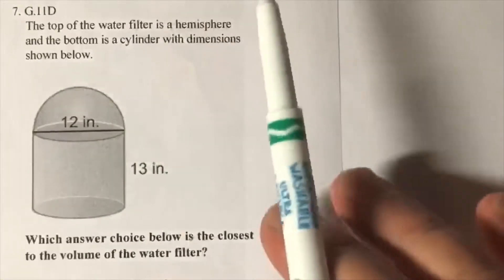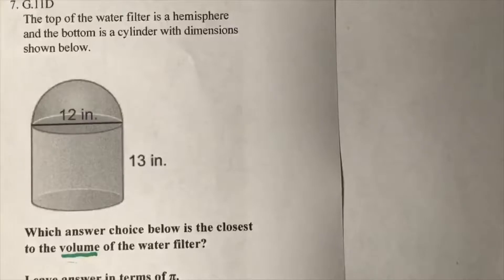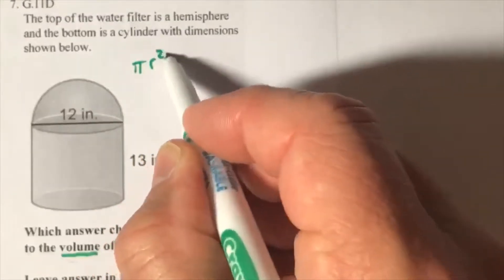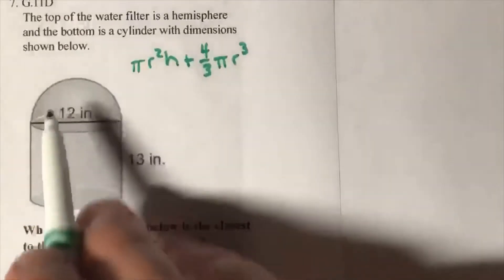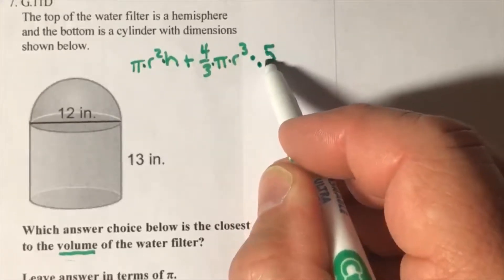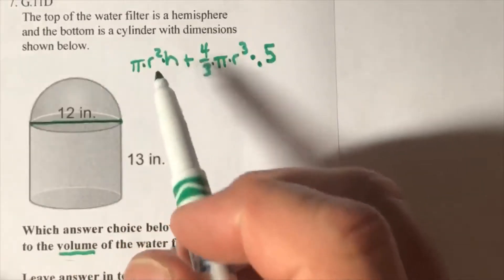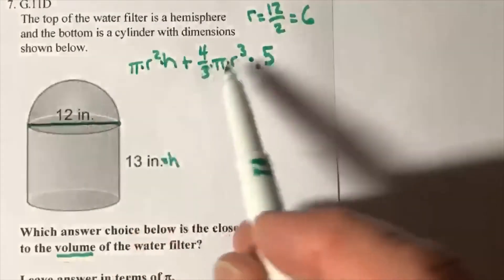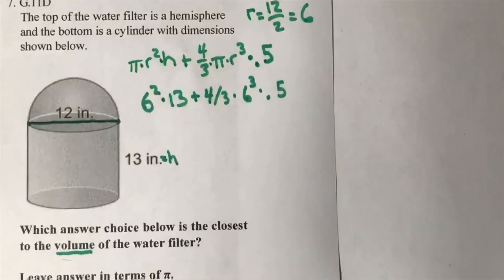Volume Cylinder + HemiSphere #9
Find volume of Cylinder + HemiSphere, Find volume of Cylinder, Find volume of HemiSphere, Find volume of the 3D composite by adding Cylinder + Hemisphere